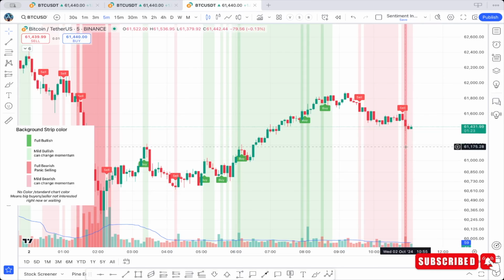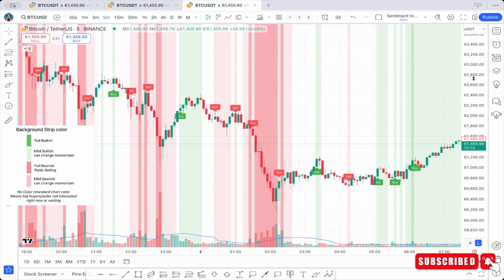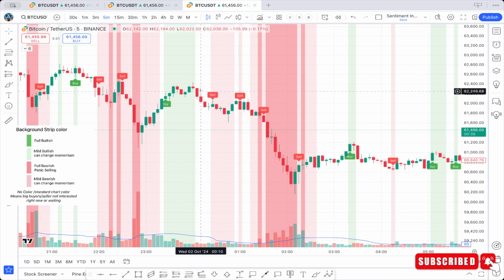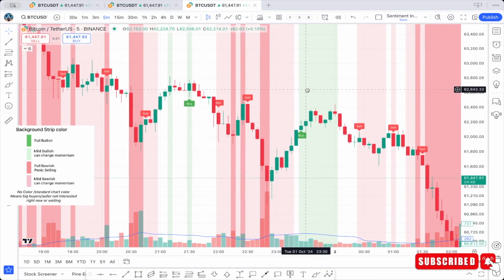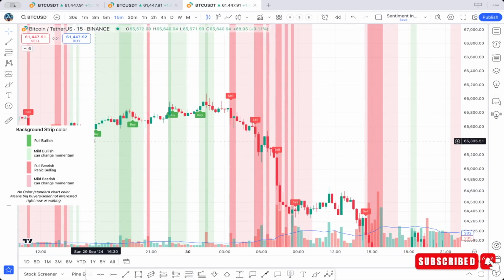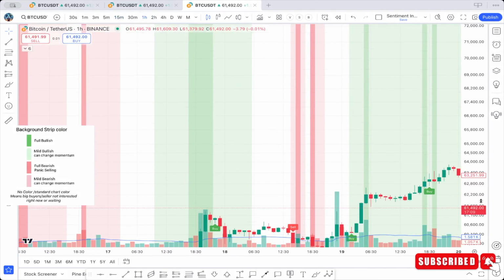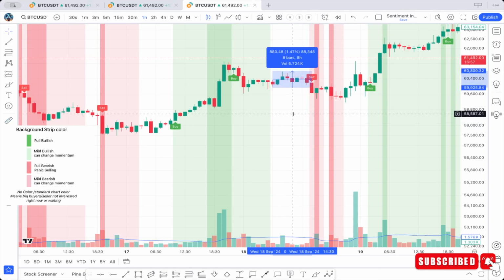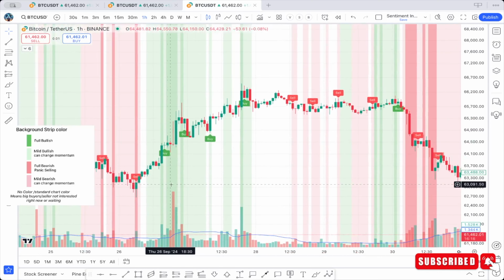"Sentiment Cycle Indicator" – A Game Changer for Traders! TradingView Indicator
👉👉Title - Master Market Reversals with the Sentiment Cycle Indicator – A Game Changer for Traders!

🕒 Chapters:
00:00 Introduction to the Game-Changing Indicator
00:30 Overview of the Sentiment Cycle Indicator
01:33 Key Components: RSI, MACD, and Volume Analysis
03:20 Understanding Market Sentiment Zones
05:20 How to Generate Accurate Buy and Sell Signals
07:59 Real-World Applications and Live Examples
09:59 Exclusive Features and Subscription Information
14:21 Conclusion and Key Takeaways

✨ Overview:
The Sentiment Cycle Indicator is a cutting-edge tool that captures the emotional state of the market to pinpoint potential trend reversals and continuation patterns. By combining the power of RSI, MACD, and Volume Analysis, this indicator effectively tracks market sentiment cycles, including optimism, excitement, panic, and depression. It provides clear and actionable buy and sell signals, helping traders confidently navigate the markets and identify optimal entry and exit points.

Designed for use across multiple asset classes—including cryptocurrencies, stocks, forex, and commodities—the Sentiment Cycle Indicator adapts to different market conditions, making it an essential tool for any trader looking to master market psychology.